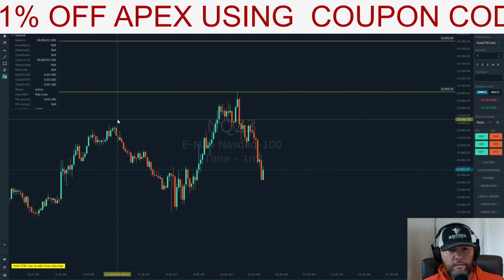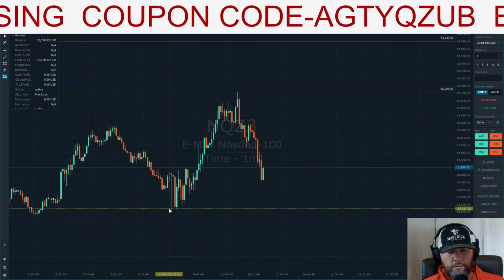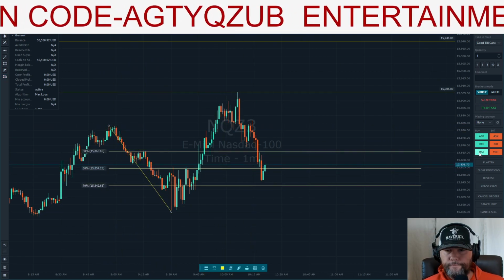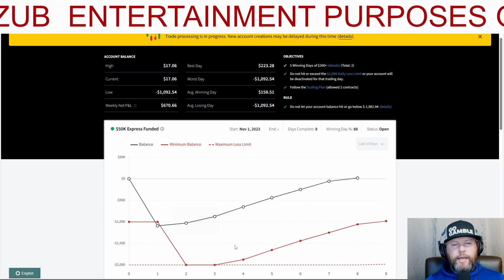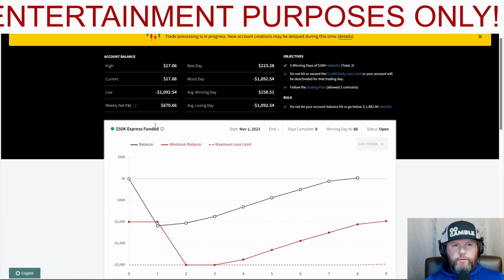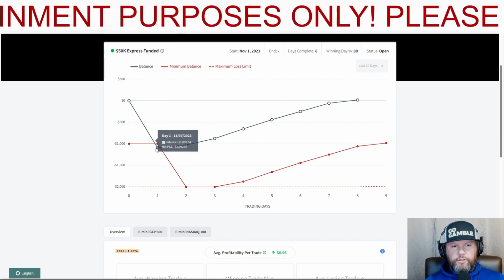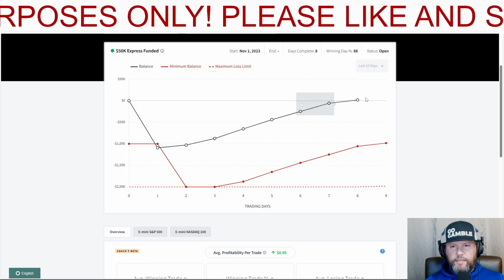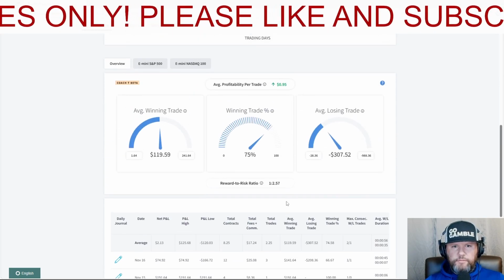NEW STRATEGY....TRADE REVIEW FOR NOVEMBER 16TH!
Trading 20 challenge accounts live! Doing the Top Step, Bulenox and APEX 50k challenge live!